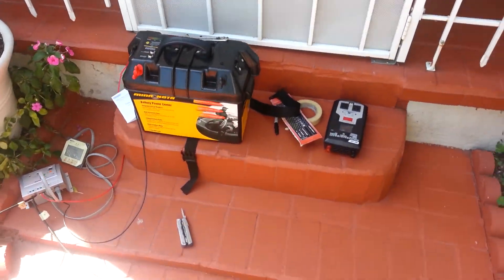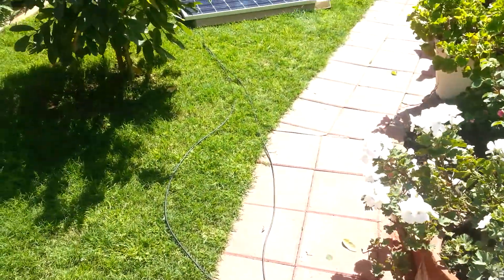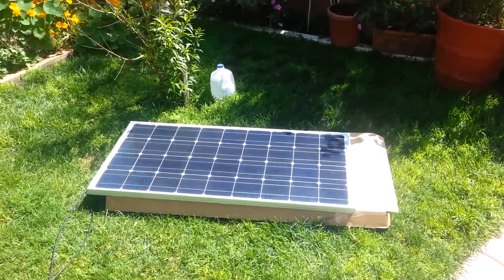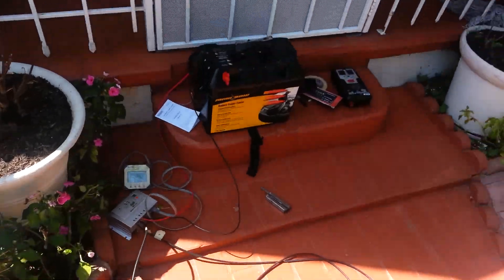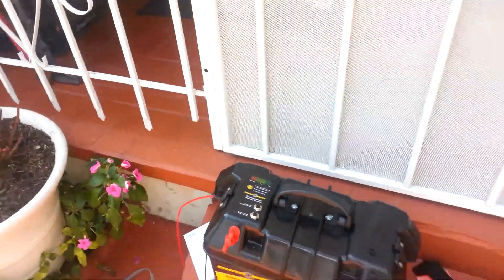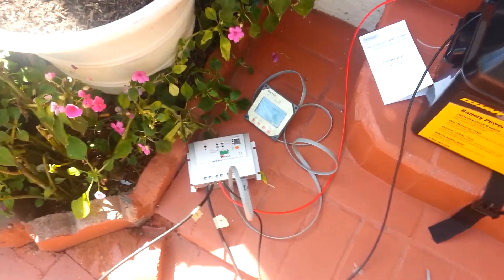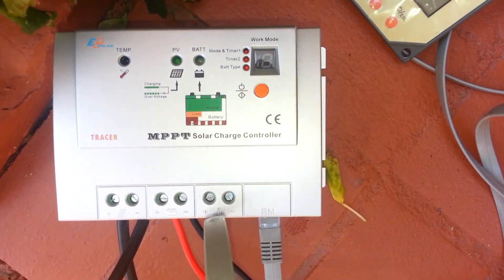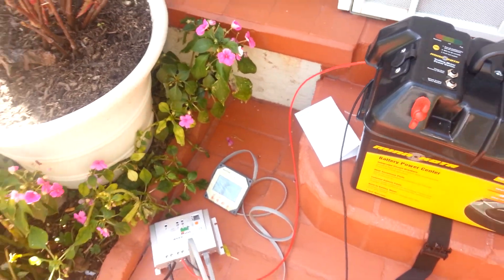Solar power generator.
100 watt solar power generator.